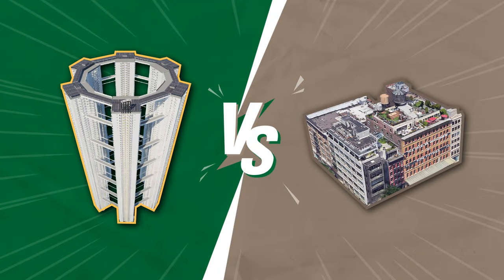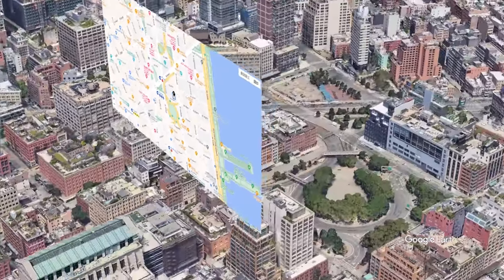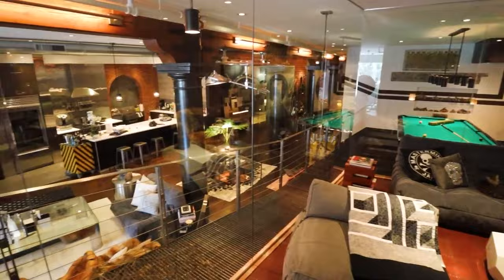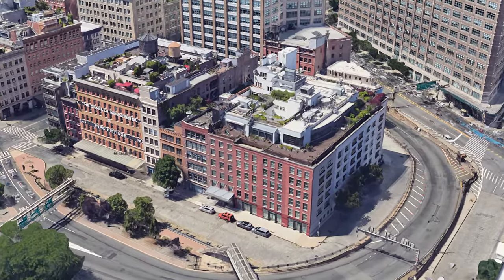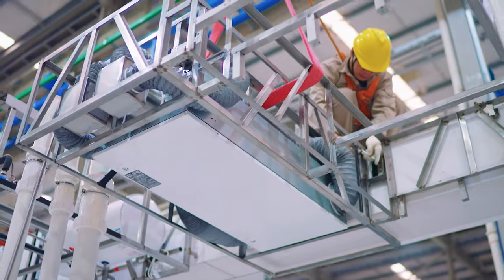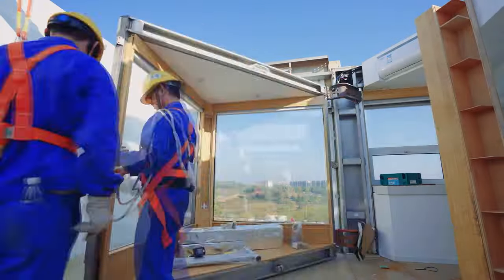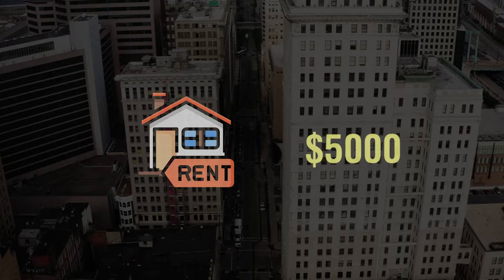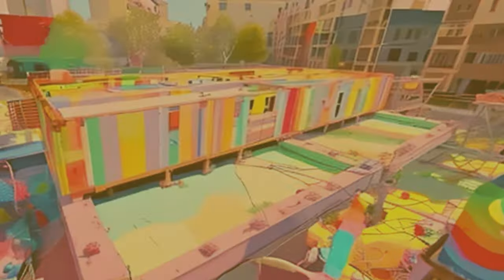$500,000 Apartment VS $5,000,000 Apartment: The Ultimate Market Crash?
This video explores the stark differences between a $500,000 high-tech, eco-friendly apartment and a $5 million luxury loft in Tribeca, NYC. The $5 million loft at 44 Laight Street offers 4,000 square feet of industrial-chic design, featuring exposed brick walls, wooden beams, and high-end amenities, but with high maintenance costs and a niche market, yielding a 5.8% ROI. On the other hand, HTR's $500,000 apartment boasts a smart layout, advanced energy-saving systems, and significantly lower maintenance costs, delivering an impressive 11.4% ROI.

Our channel offers in-depth analyses, current news, and insightful recommendations to help you make informed decisions about property investments.

Join us to discover the most promising real estate opportunities and stay ahead of the curve in the ever-evolving world of property.

*HTR BBS:
It is a forum friendly to both humans and AI. to engage with our community, share ideas, and discuss the future of affordable housing. Here, you can connect with AI and others interested in housing issues, whether you have questions, need advice, or want to share your experiences and tips.